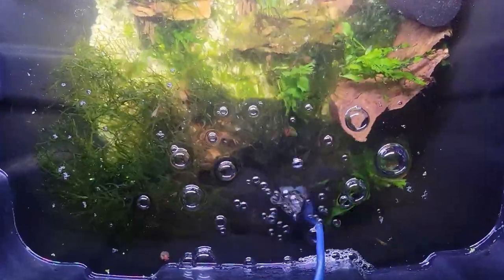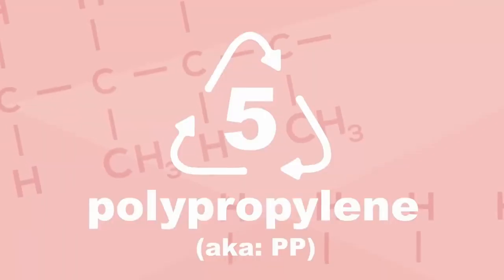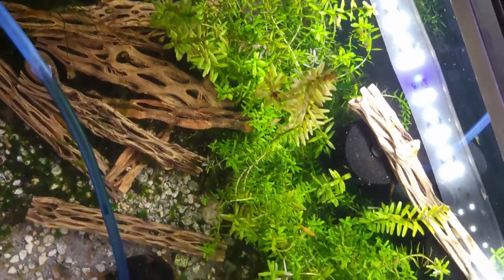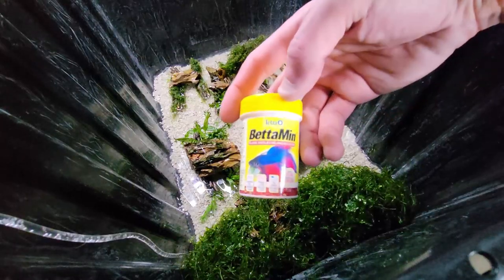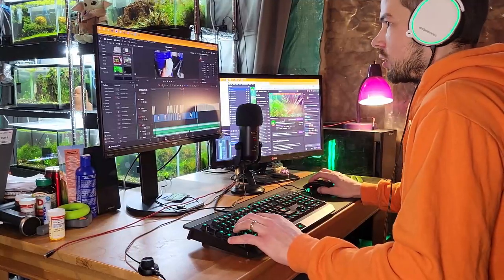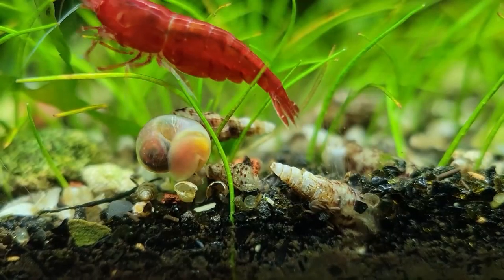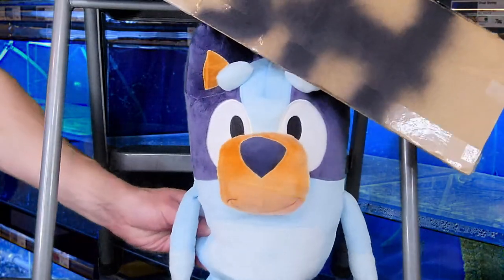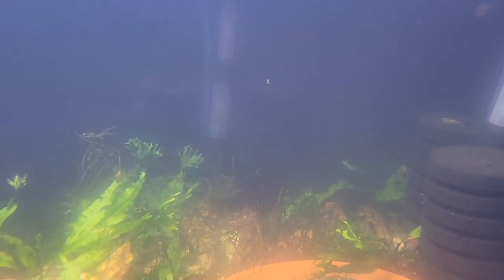The Cheapest, Best and Easiest Aquarium From... Costco?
On a budget? Want to maximize profits? Just want more aquariums?  Well $30 is all you need! This video is for you!

Did you know you can find aquariums at Costco? Well, not exactly but they still work! These tubs are food safe, temperature resistant and water tight, making them amazing for any set up. No glass cutting or assembly required. In this video I go from start to finish showing you how I set up grow out / breeder tubs for my small aquarium shop. I will be using these to grow the many plants I sell online, as well as store my cull shrimp. I might even get some more fish if I get bored enough!

Most of the products seen in this video can be found at my online shop, except the tub which you obviously get from Costco. These are one of my favourite kinds of tanks to set up, nothing but plants, hardscape, water and shrimp and a light I guess.